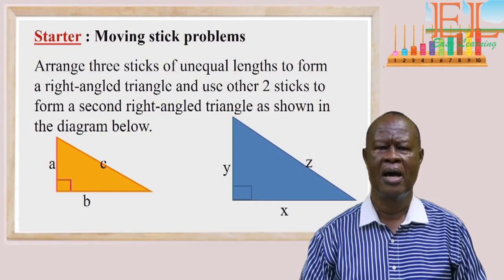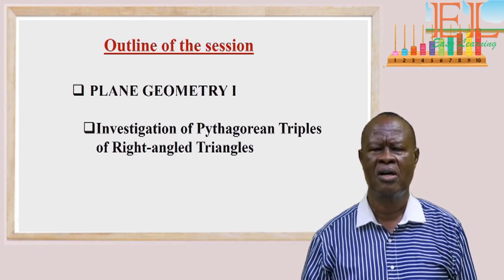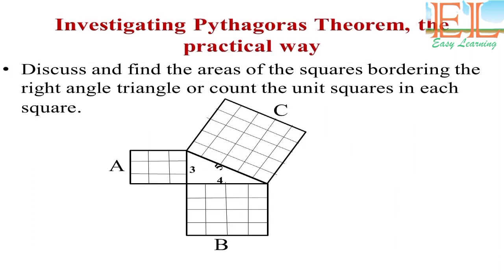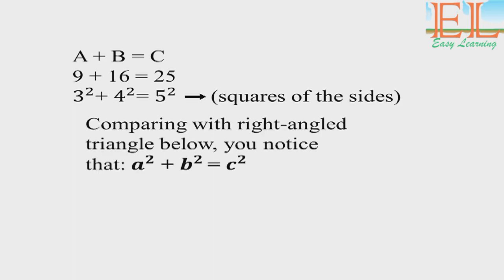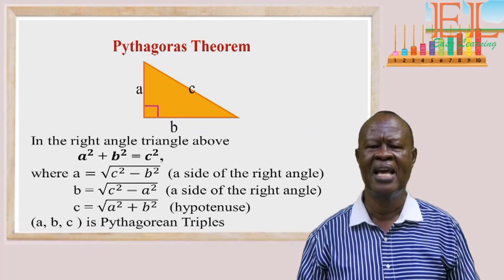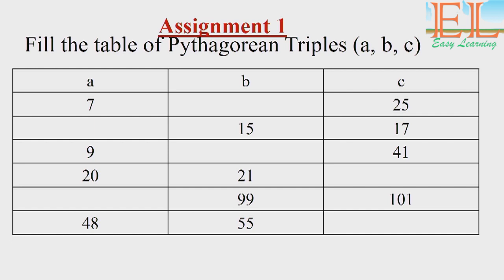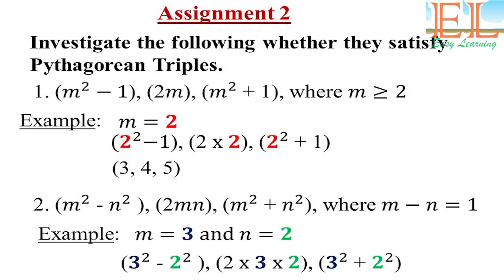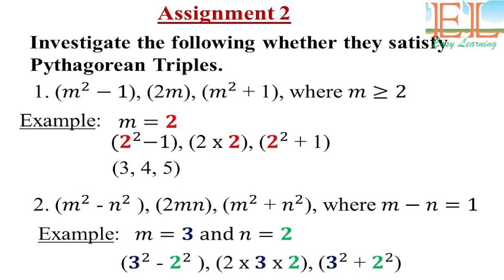Investigating Pythagoras Theorem